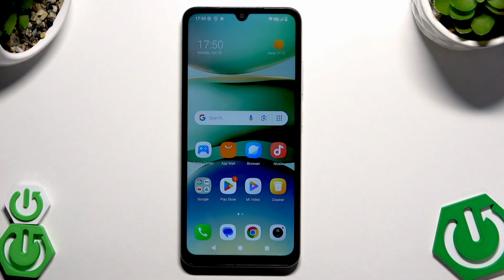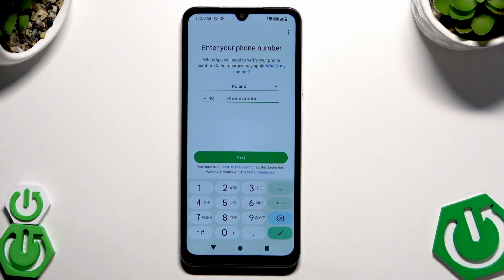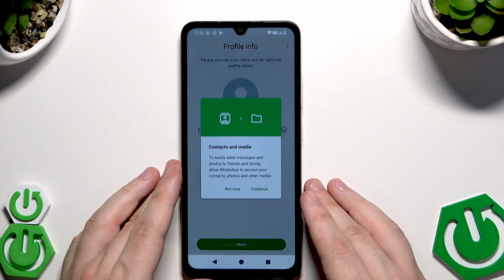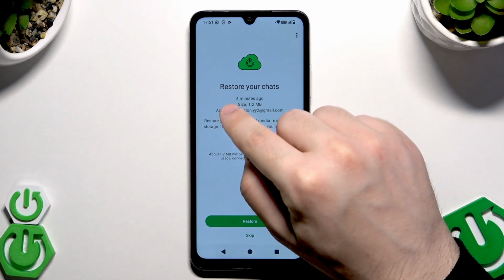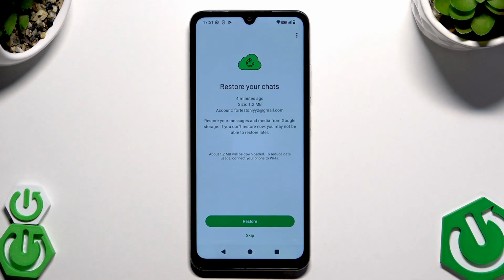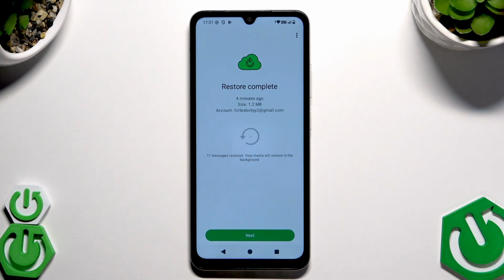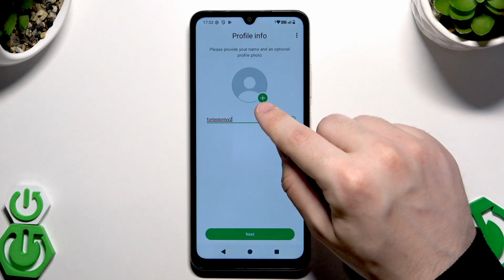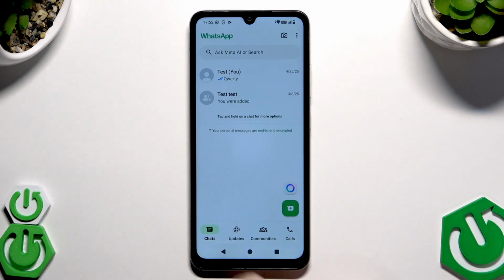REDMI A5 – How to Restore WhatsApp Backup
If you need to restore your WhatsApp backup on the REDMI A5, this video will guide you through every step of the process. Learn how to recover your WhatsApp chats, photos, and videos after reinstalling the app or switching to a new REDMI A5 phone. We’ll show you how to log in with your phone number, grant the necessary permissions, and make sure you’re using the correct Google account to access your backup. By following these instructions, you can easily restore all your WhatsApp messages and media on your REDMI A5 and continue your conversations without losing any important data. This method works for users who want to transfer WhatsApp data, recover deleted chats, or set up WhatsApp on a new device.

How to restore WhatsApp backup on REDMI A5?
How to recover WhatsApp chats and media on REDMI A5?
How to transfer WhatsApp data to a new REDMI A5 phone?

0:00 Introduction
0:12 Downloading and opening WhatsApp
0:22 Entering phone number and verification
0:47 Granting permissions
1:01 Detecting and selecting backup
1:16 Google account requirements
1:32 Restoring WhatsApp chats
1:51 Completing setup and profile
2:14 Confirming restored messages and media
2:22 Outro and tips